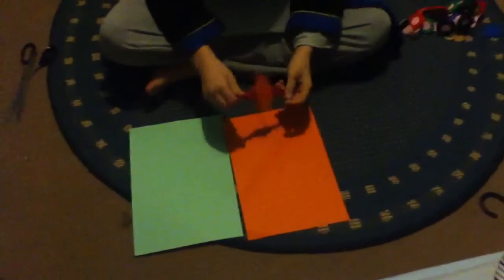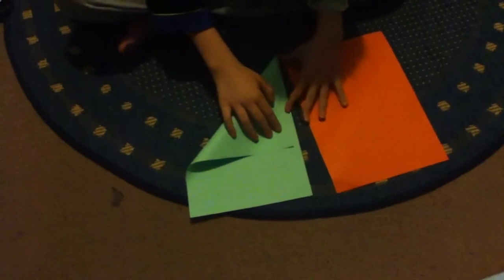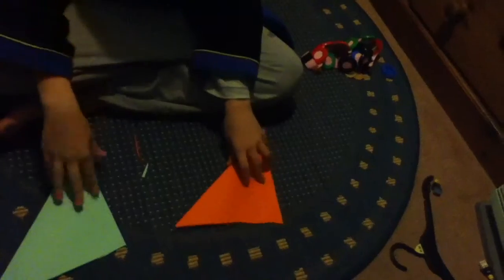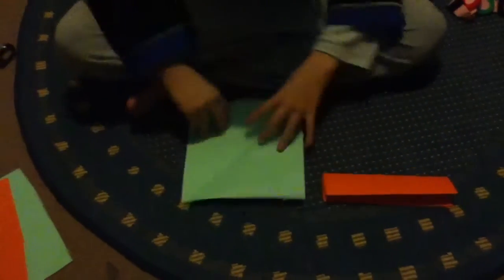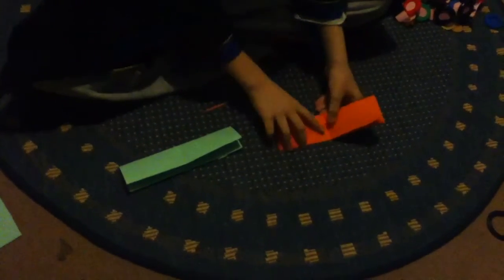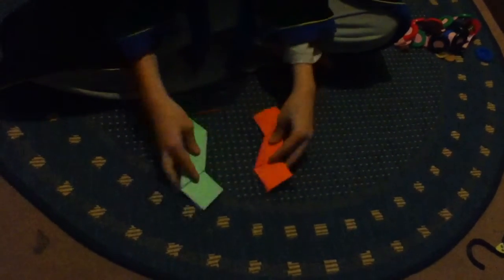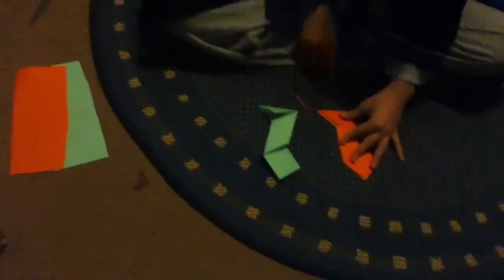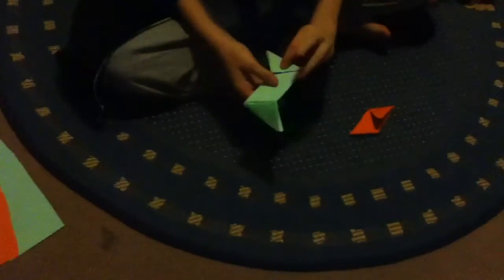How to make a single sided shuriken/ ninja star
Excuse the talking in the background or the dodgy recording ( my sis )